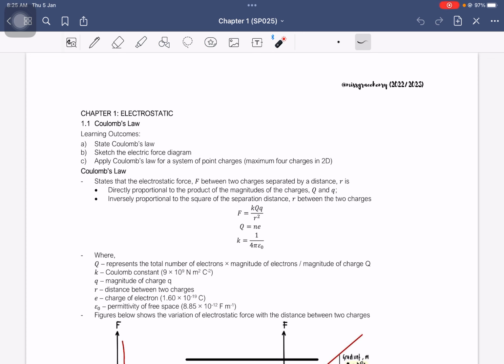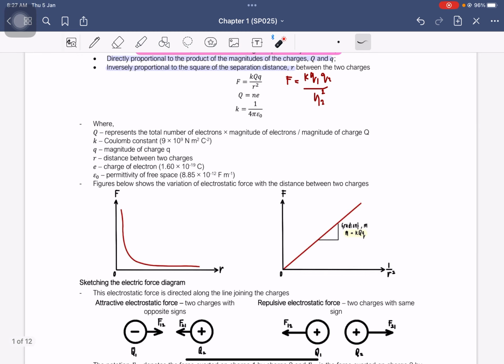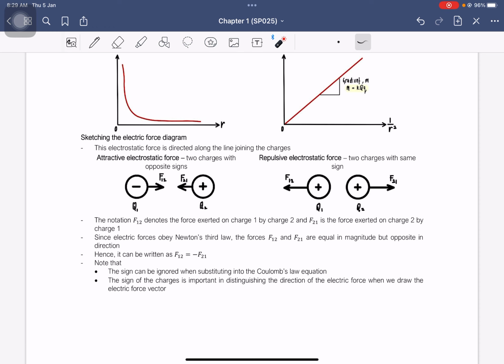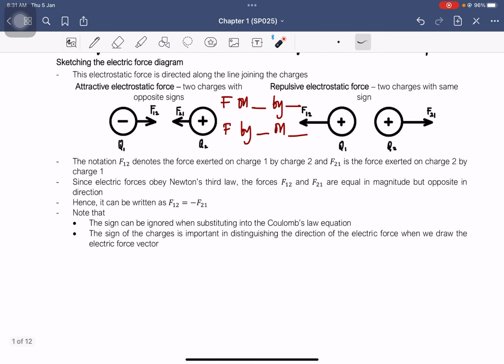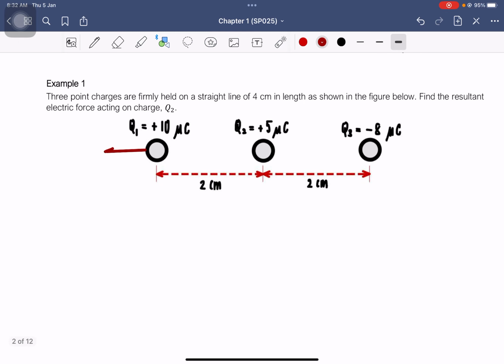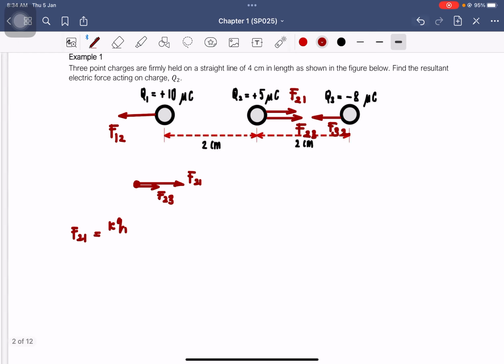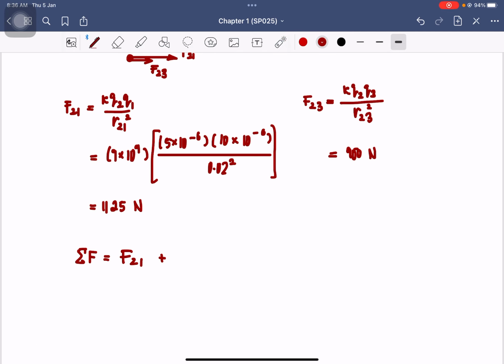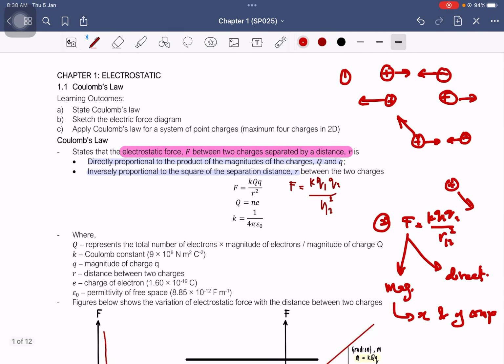1.1 Coulomb’s Law